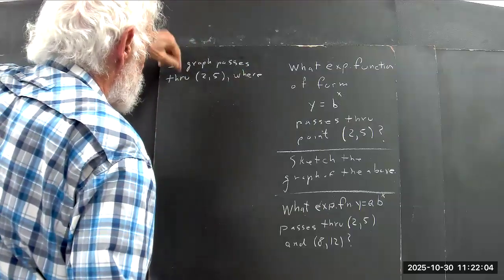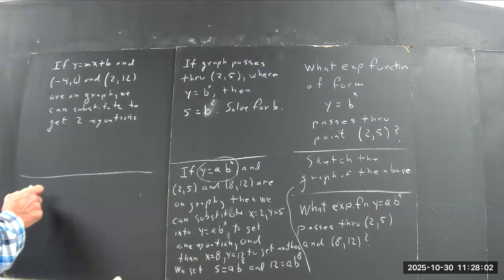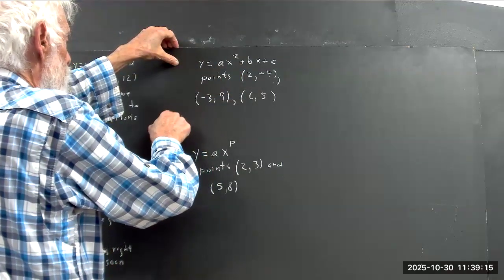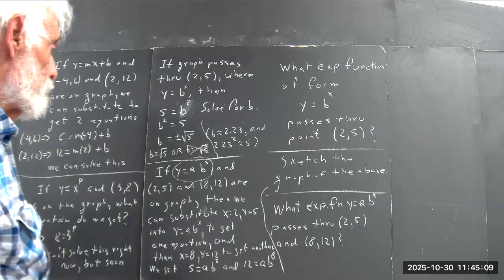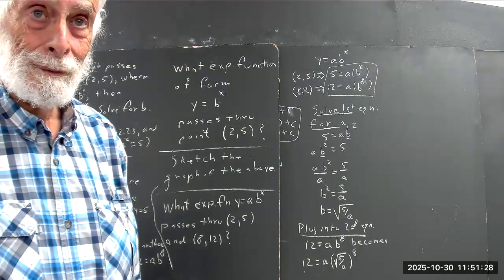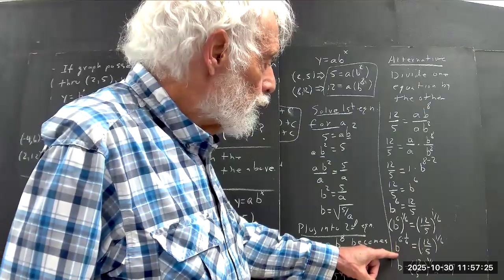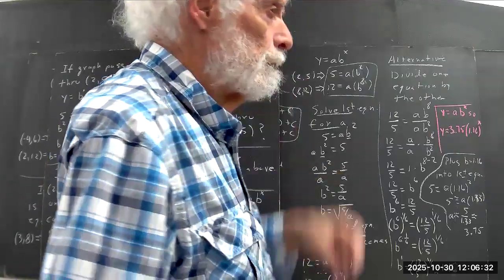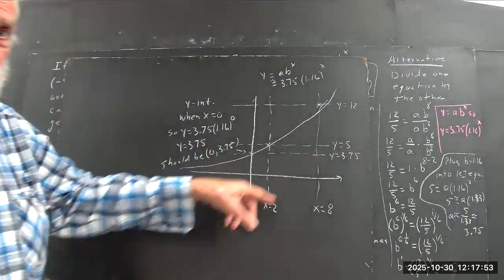dagM61_251030_equation_of_exponential_function_from_coordinates_of_2_points_on_its_graph__43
One general form of an exponential function is y = a b^x.

To get the formula for a given exponential function we need to find the values of a and b.

If we know the coordinates of two points on the graph of an exponential function, we can use them to obtain two equations which can be solved simultaneously for the values of a and b.

It is possible to solve one of these equations for a, substitute the resulting expression for a in the second equation to get an equation with only b as unknown, solve for b, plug this value into one of the original equations, and solve for a.   Alternatively we could first solve one of the equations for b and proceed in an analogous manner.

A slightly simpler strategy is to divide one equation by the other (i.e., divide the left side of one by the left side of the other, and do the same with the right sides), which eliminates a in one step and gives us an equation we can solve for b.  We then substitute the value of b in one of the original equations and solve for a.

Either method requires the use of the rules for exponents, which are

x^a * x^b = x^(a + b)
(x^a)^b = x^(a*b)
x^-a = 1/(x^a)
x^0 = 1.